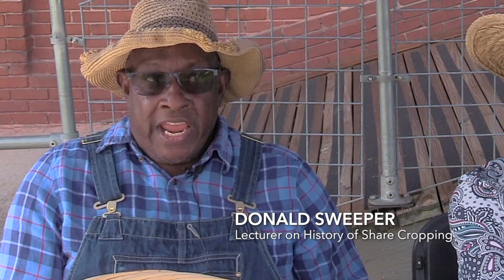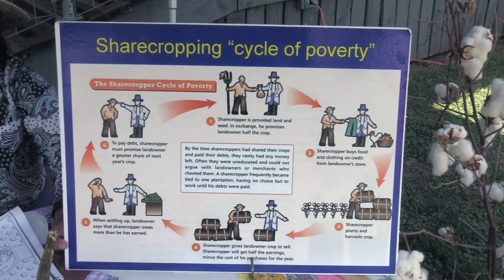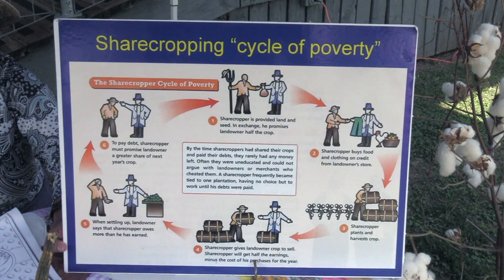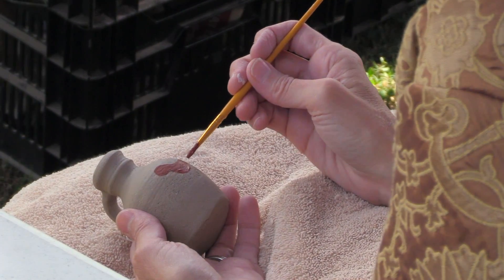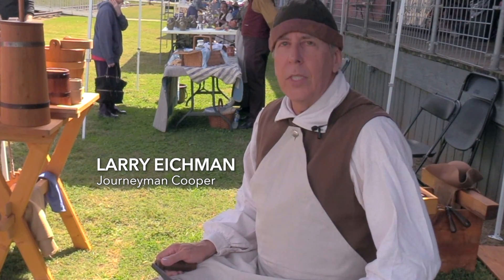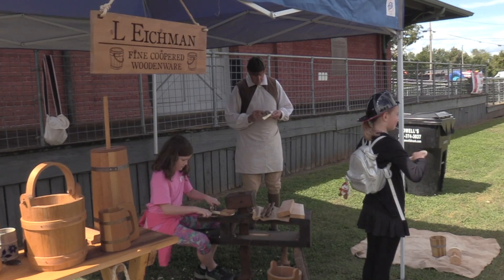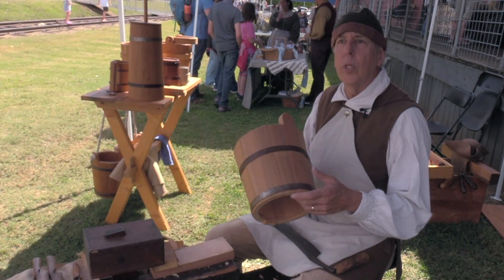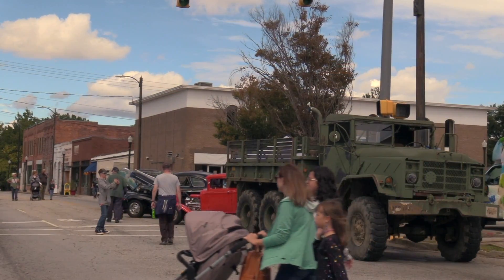Standpipe Festival 2022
Belton's Annual Standpipe Heritage and Arts Festival this year featured music, craft vendors, games, heritage educators, food and they finished up the evening with fireworks.